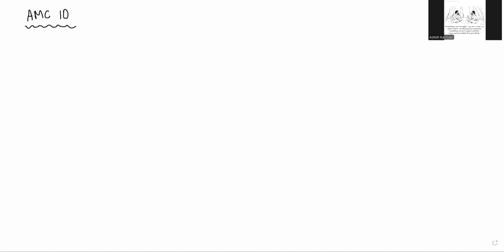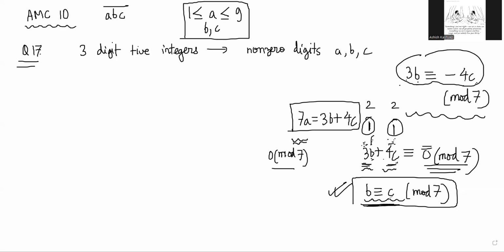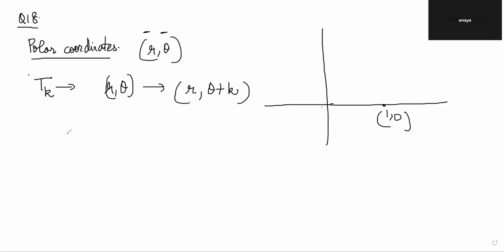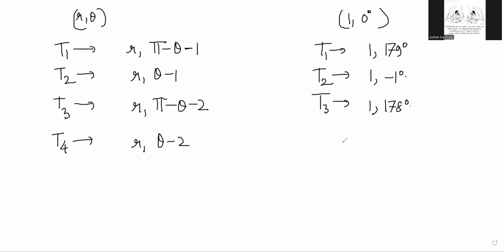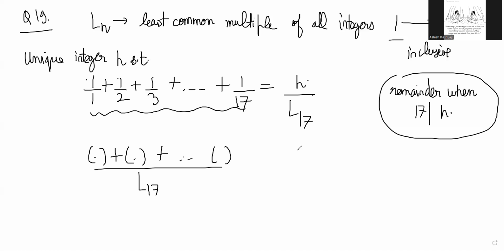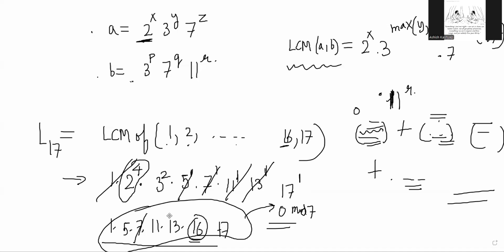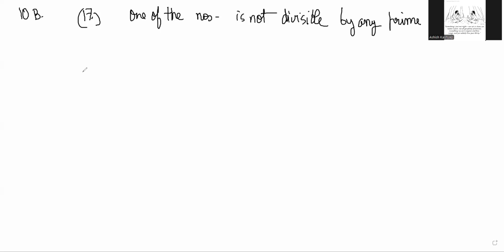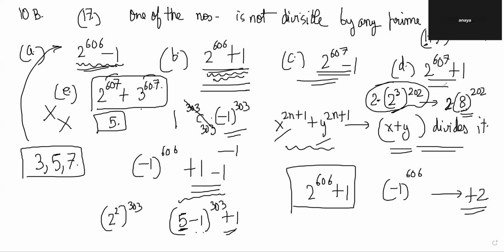AMC 10 Problems Discussion || 2022 Paper